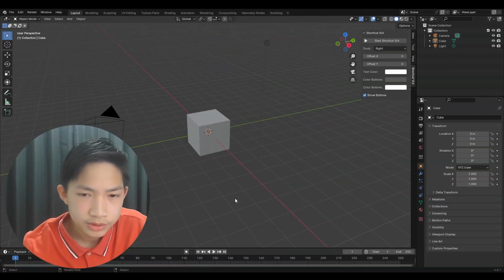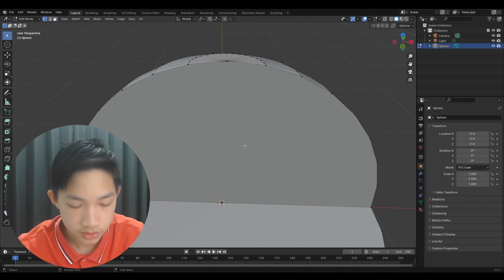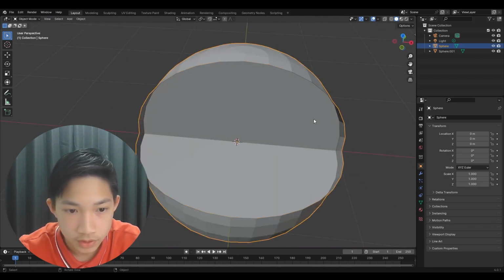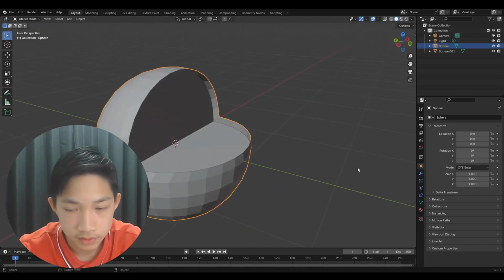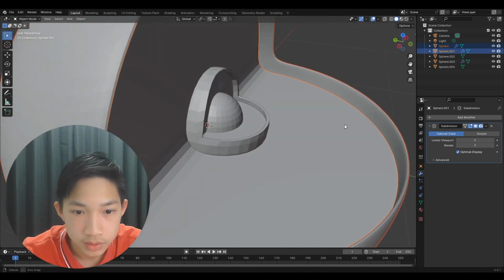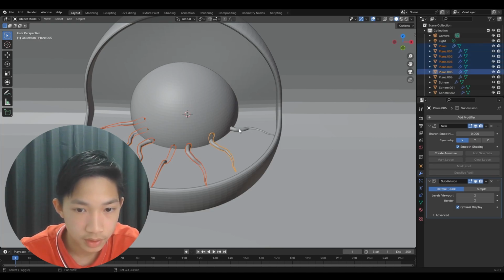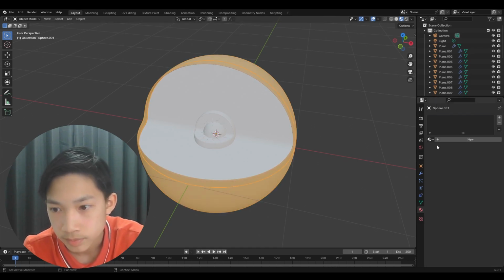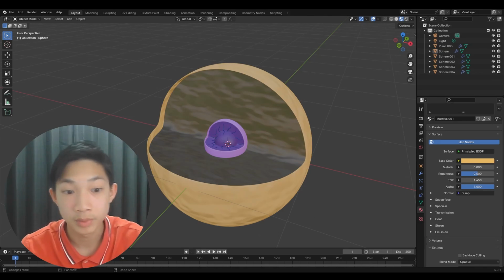How to make Organelles in Blender Pt 1 Cell Membrane, Cytoplasm, and Nucleus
Hello there, it's been a while and I'm back. In this video we are going to be making the Cell Membrane, Cytoplasm, and the Nucleus.
Timestamps
0:00 Intro
0:15 Modeling
8:04 Nucleus
10:41 Cell Membrane
13:45 Chromosomes
22:54 Outro